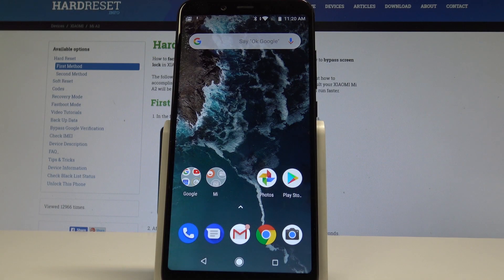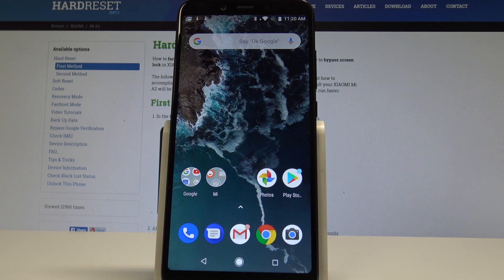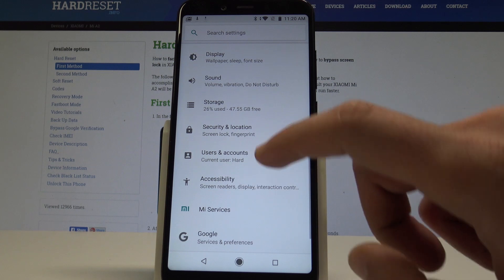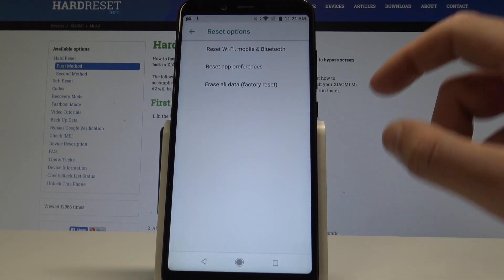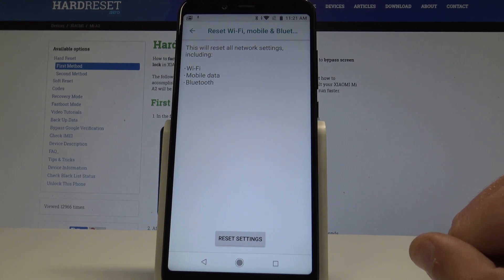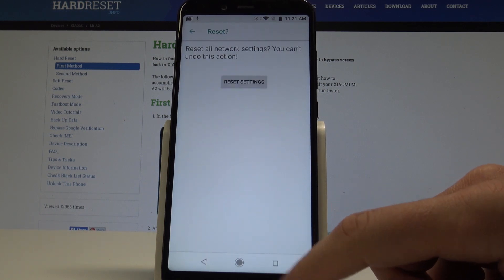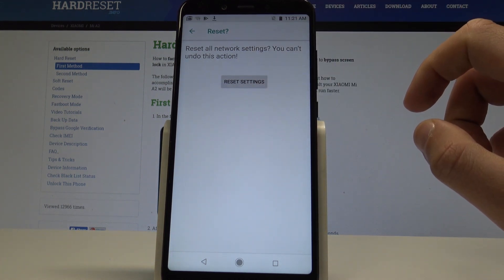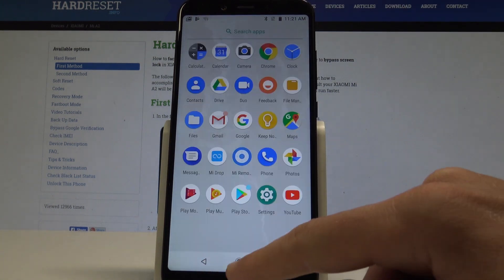How to Reset Network Settings in XIAOMI Mi A2 - Restore Network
Read more info about XIAOMI Mi A2:
In the above tutorial, we teach you how to reset network settings in XIAOMI Mi A2. If you are having a problem with network configuration in your Xiaomi device, then check out presented instruction to learn how to smoothly reset network configuration in your XIAOMI Mi A2. Let’s watch the video guide and reset network settings within a couple of seconds.

How to reset network settings in XIAOMI Mi A2? How to remove Wi-Fi networks in XIAOMI Mi A2? How to reset Bluetooth in XIAOMI Mi A2? How to reset Wi-Fi in XIAOMI Mi A2?